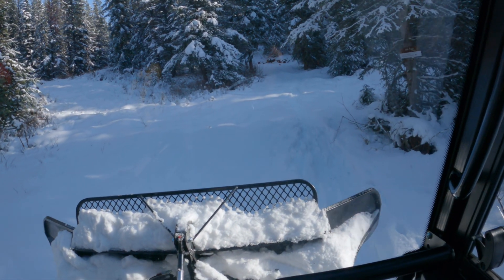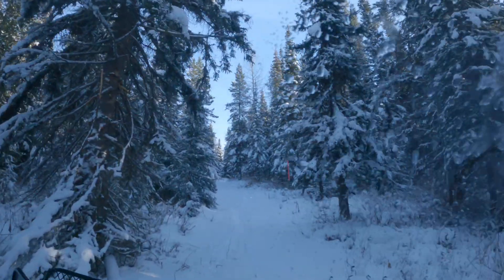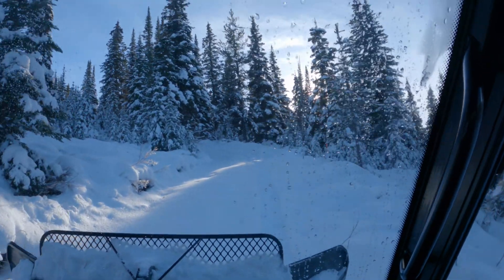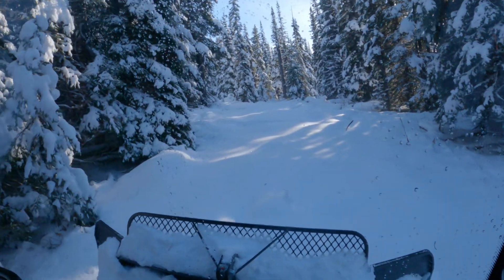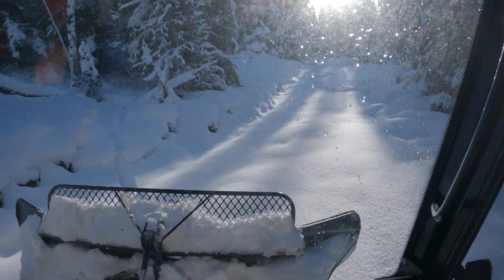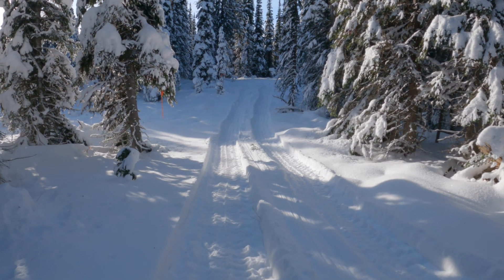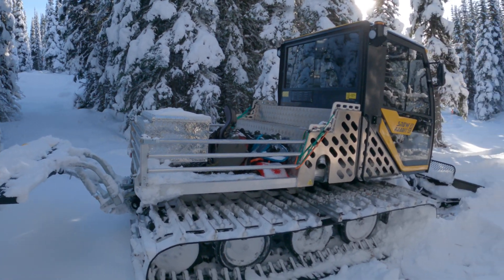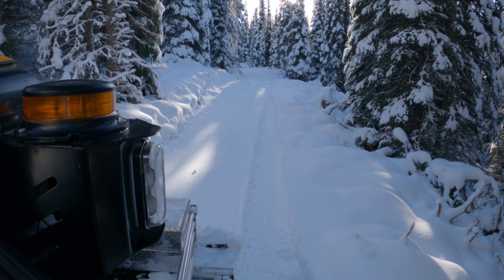Snow Rabbit - Grooming a Steep Ski Trail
Join us as we groom a very steep ski trail for the first time with the Snow Rabbit. We pack the trail going up and groom coming down. A good demonstration of the flotation and power of the Snow Rabbit.